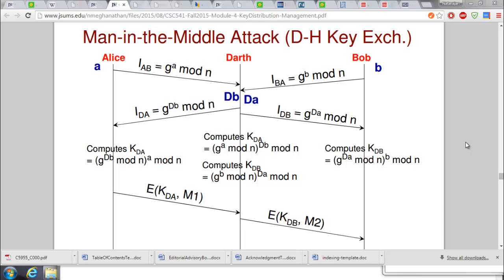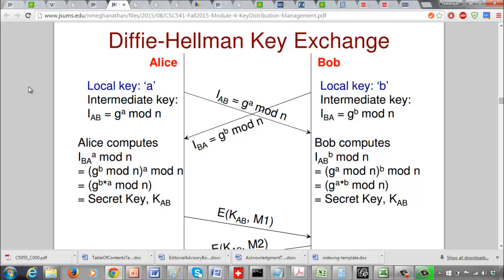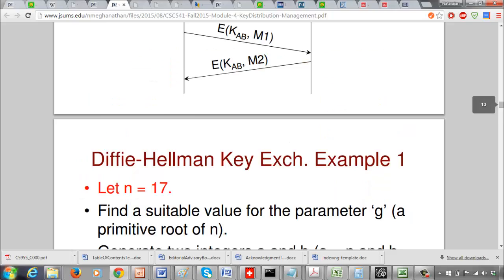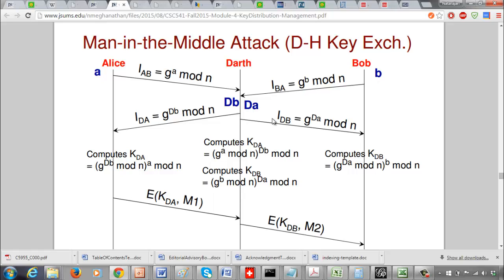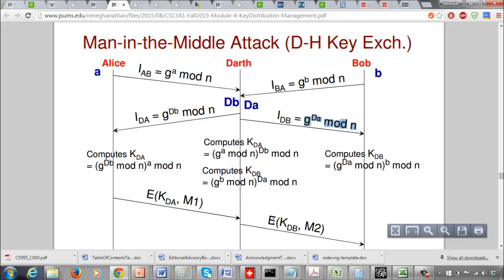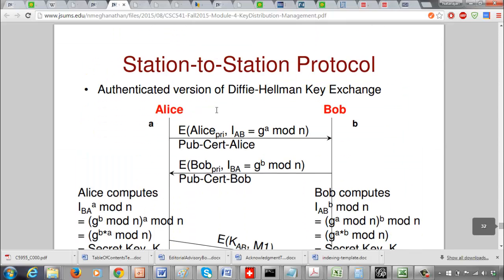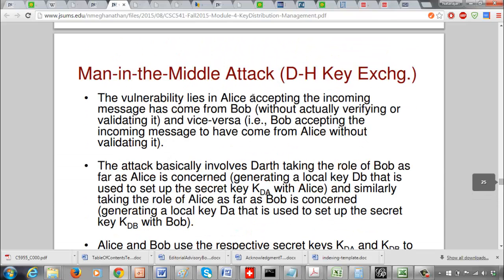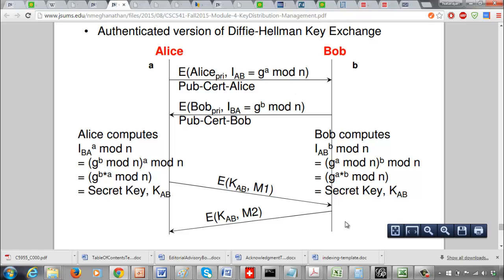Man in the Middle Attack on Diffie-Hellman Key Exchange and Solution using Public-Key Certificates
This video describes the man-in-the-middle attack on Diffie-Hellman Key Exchange with an Example and how to prevent it using public-key certificate